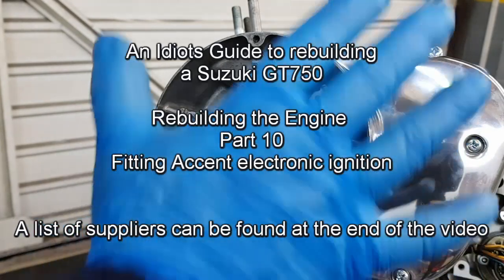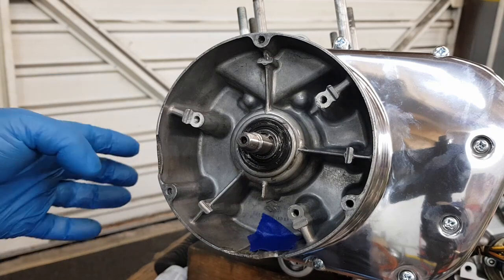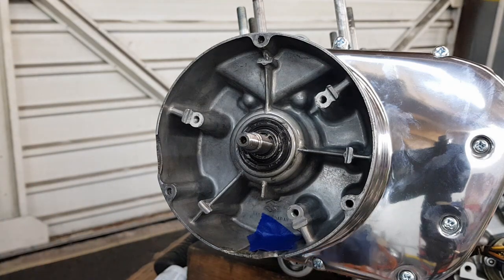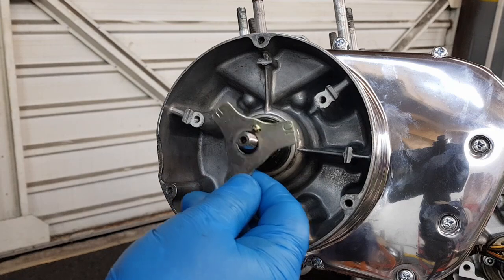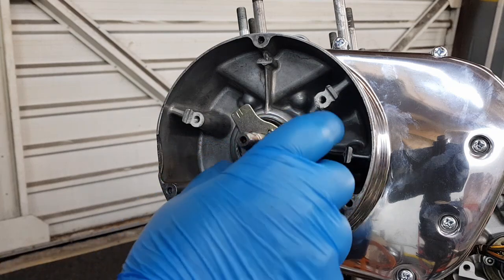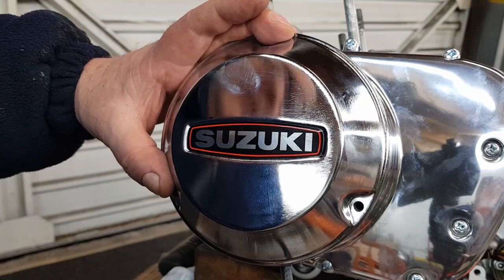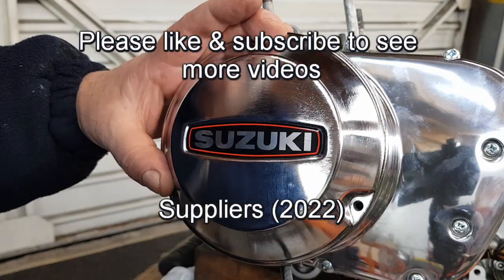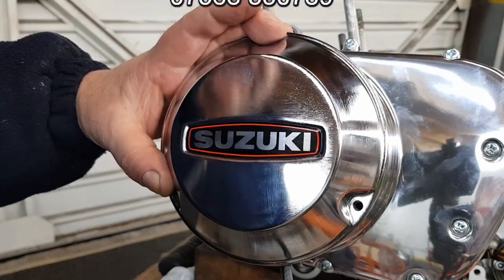Fitting the Accent Electronic Ignition - Part 10 - Rebuilding a Suzuki GT750 engine An Idiots Guide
10th video in the series.  Fitting the Accent electronic ignition into the engine.